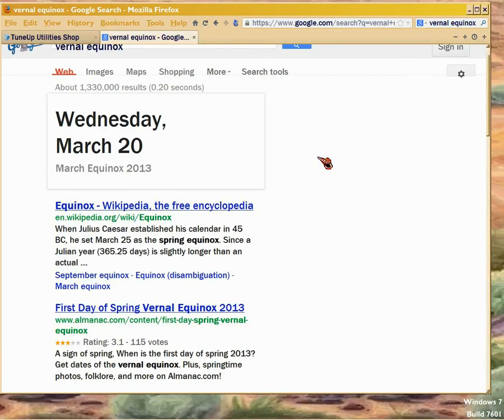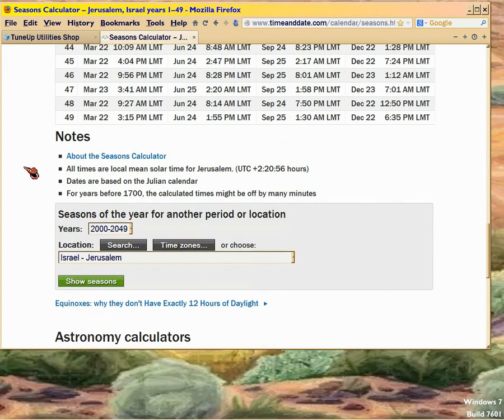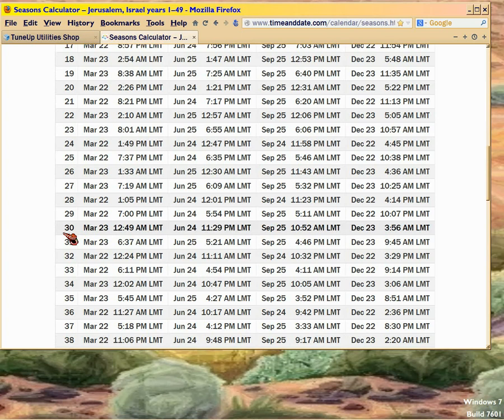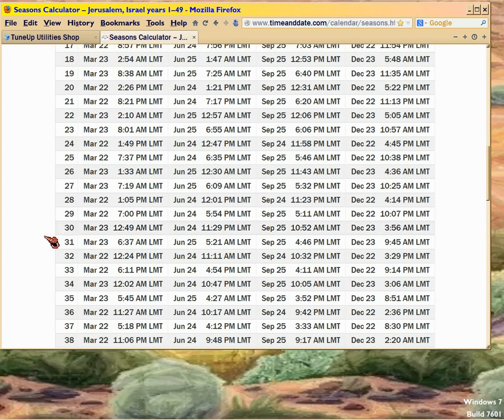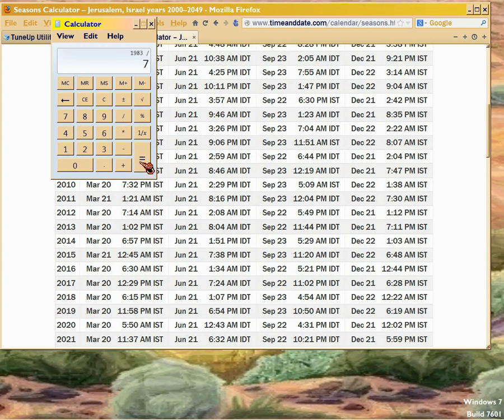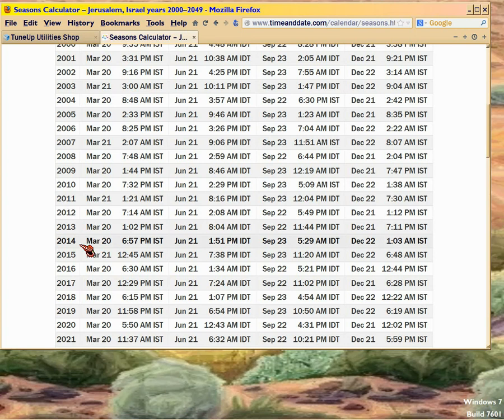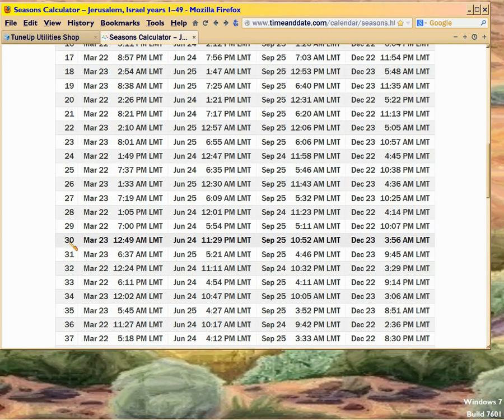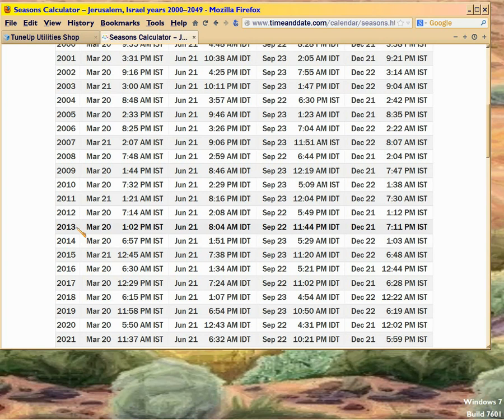PATU26 Equinoxes 30 AD vs 2013-4 AD? Epilogue (end)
Thinking out loud about whether we're in the right year.  Can the calculation be this simple?  Do you see something wrong?  PLEASE TELL ME what I'm missing, if you're in the mood, because my brain is OUT on this topic!  Meaning, whether a straight day-of-the-week comparison from WEDNESDAY of His Crucifixion to now or 2014, is enough to establish whether we have any missing years between His Crucifixion and 'now'.  Or, too many years.  The thing is, it seems like if this year's Equinox is Wednesday, then the anniversary of the Crucifixion would be two weeks later, and Tuesday.  So why isn't the 1983-year interval, evenly divisible by seven?  And why does it seem spot-on in 2014, with the interval evenly divisible by 8?  What am I missing, here?

There are 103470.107 weeks between AD 30-2013 (presuming both are BOY).  The .107 = almost 1/7.  One day.  (365.25x1983/7.)  By contrast, 1984x365.25/7= 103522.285 weeks.  Remainder=Two days.  So with the fractional days, you end up with 1989 and 1990 52-week years, each with almost 6 days' remainder.  So?  Okay, that's it, I can't think this out anymore.

1984 x .25 = 496.  That would be the number of days to factor in due to leap years, but I wonder if they are even an issue, since we're going by anniversaries of equinoxes?